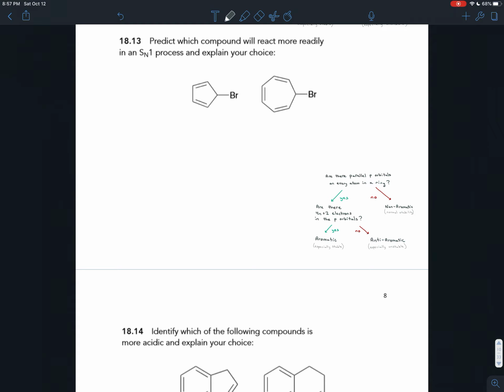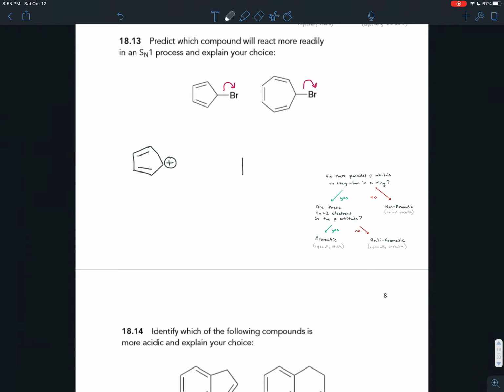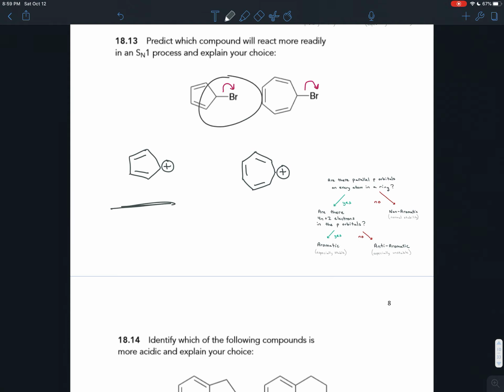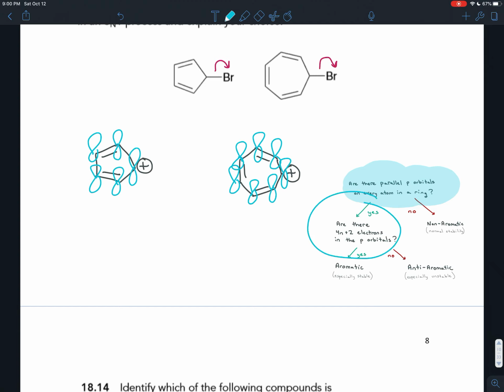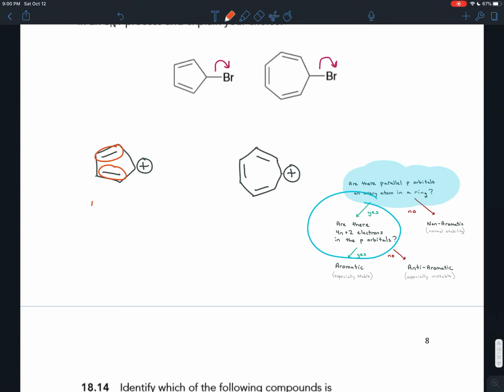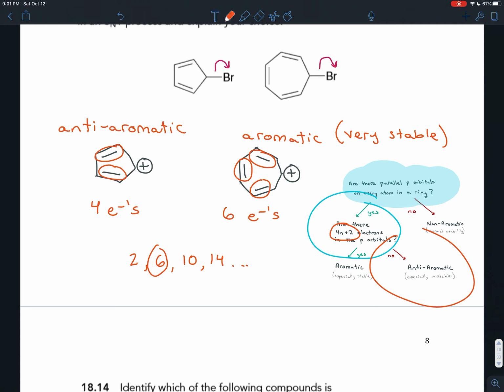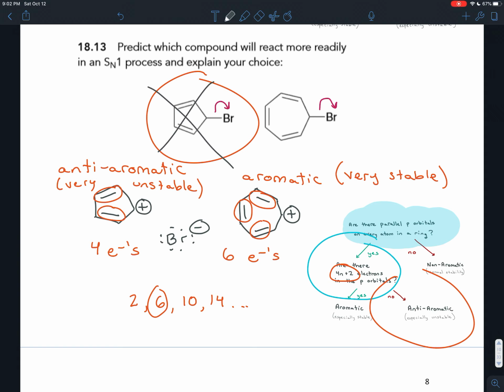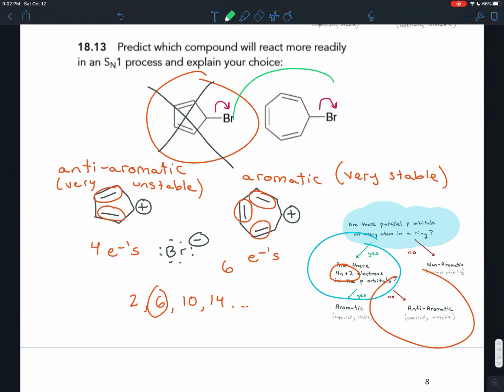18.13 - Describe Reactivity by Deciding if a Molecule is Aromatic, Non-Aromatic, or Anti-Aromatic